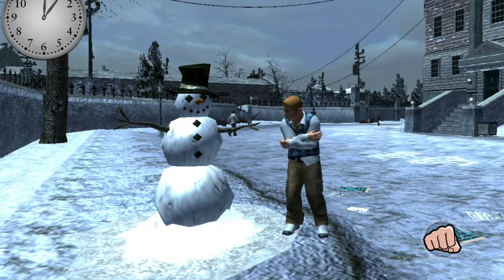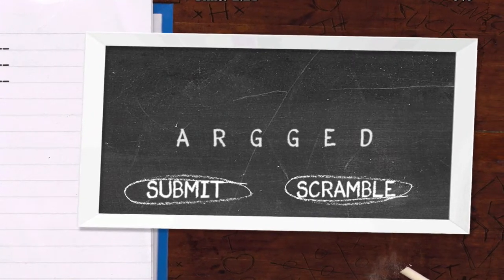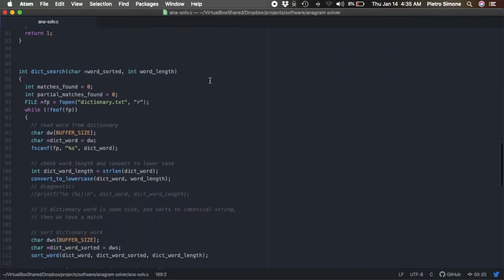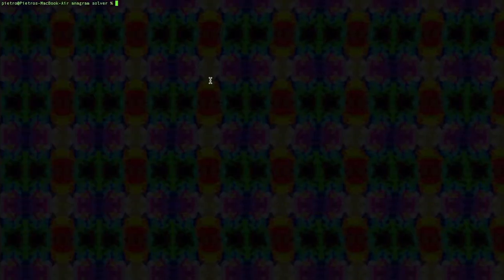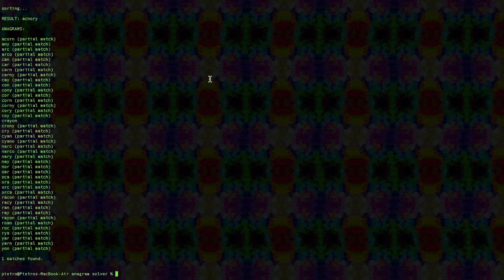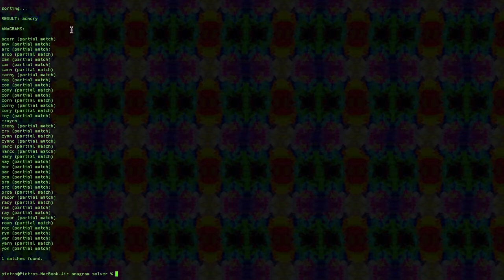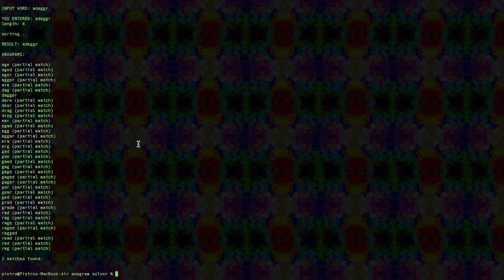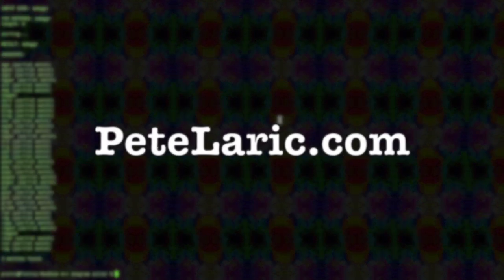Anagram solver in C (open source), for Rockstar's "Bully" video game